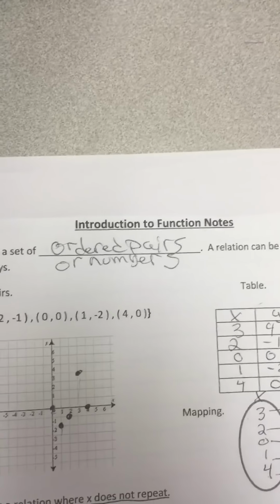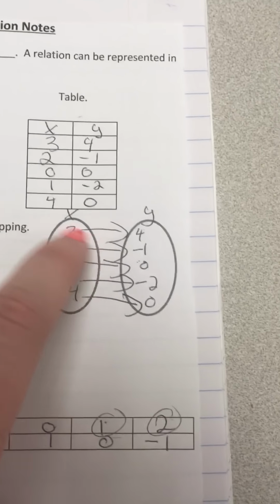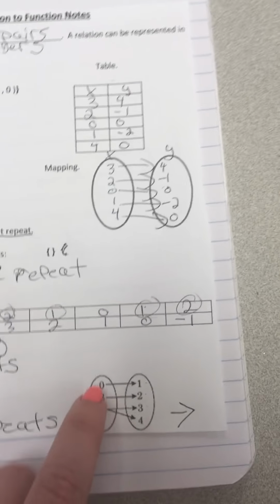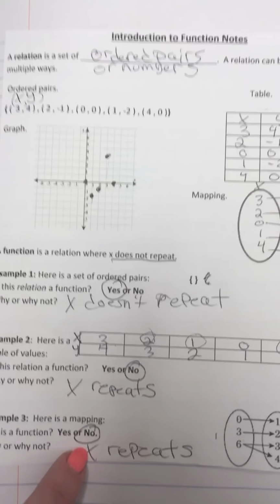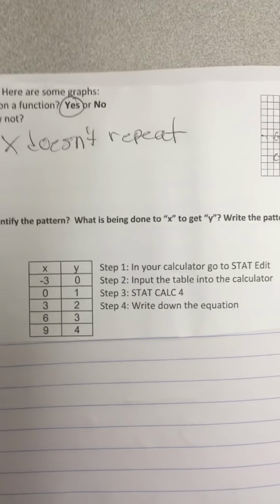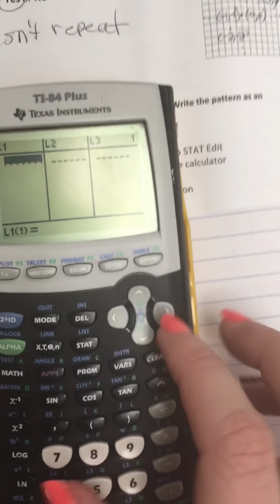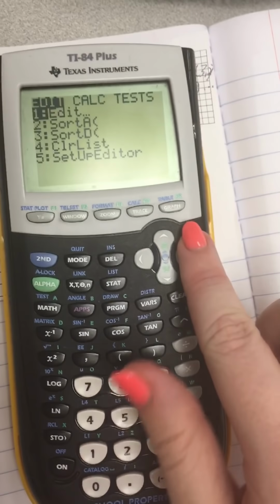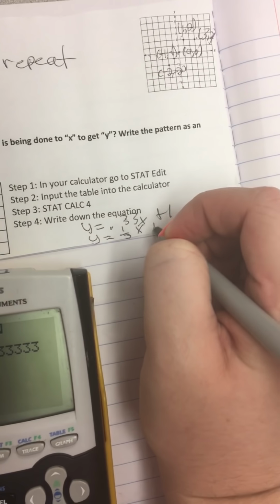Introduction to Functions